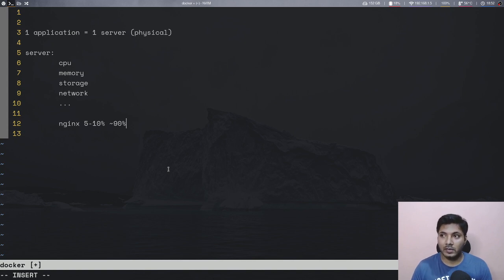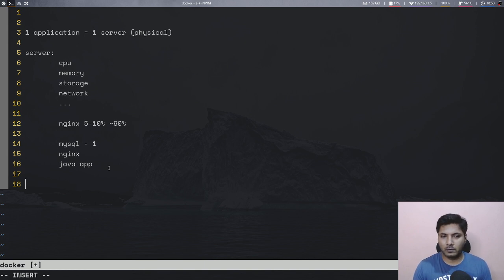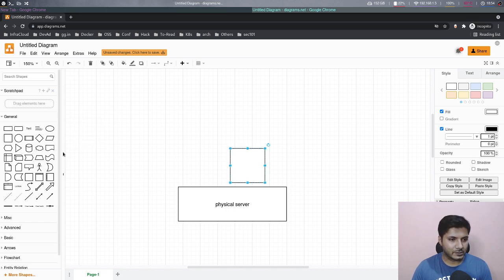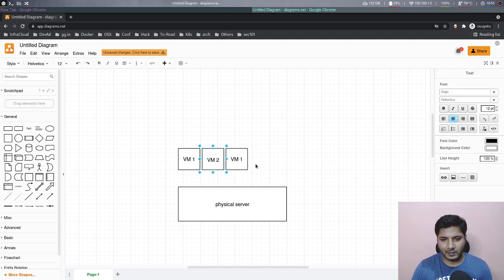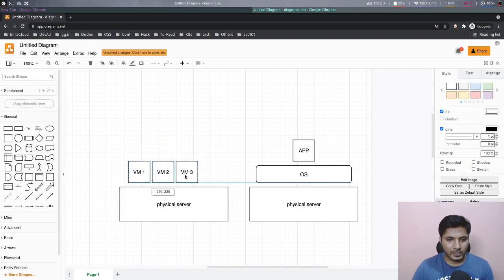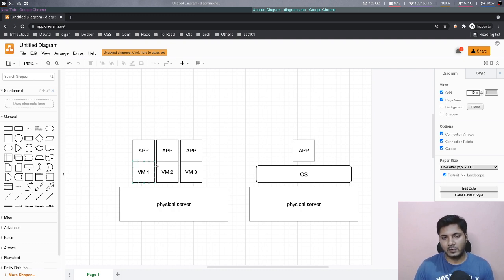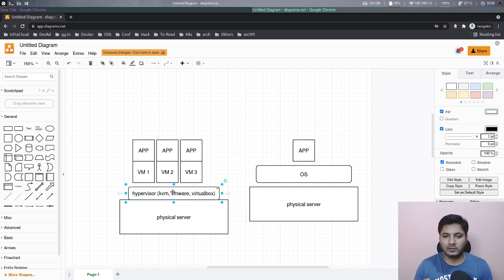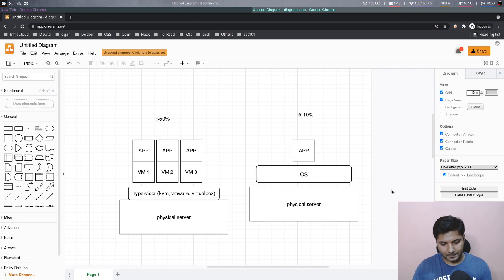A brief history lesson | Containers | Docker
In this video, we talk about the problems we faced in the old days that led to the evolution of the VM model and later containers. We briefly compare the VM model with the old design of deploying one application per server.

Contents
00:00 - Intro
00:22 - Agenda
01:00 - It's all about Applications
04:14 - Isolation
05:22 - Virtualization
09:15 - Utilization improved
09:50 - Next